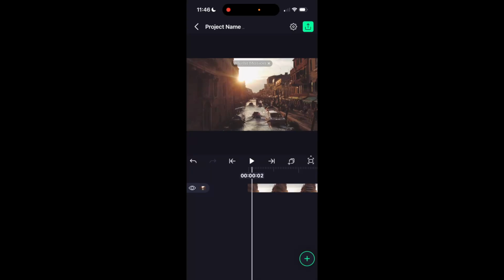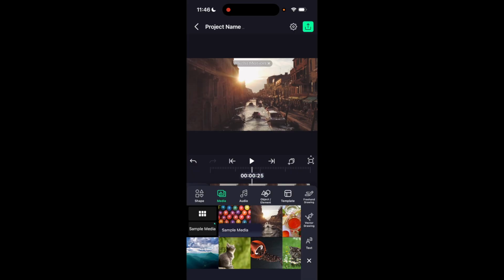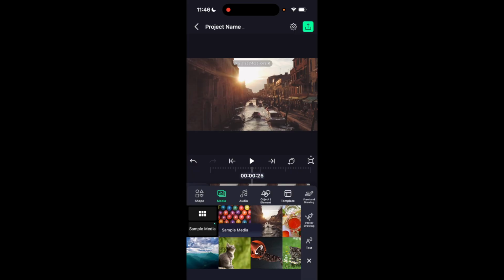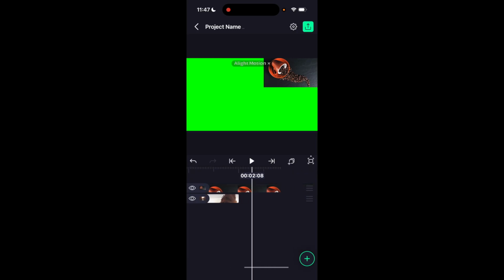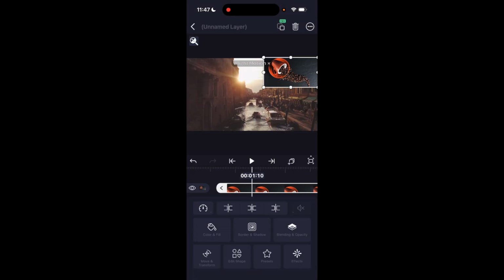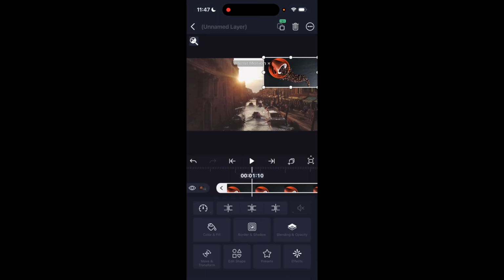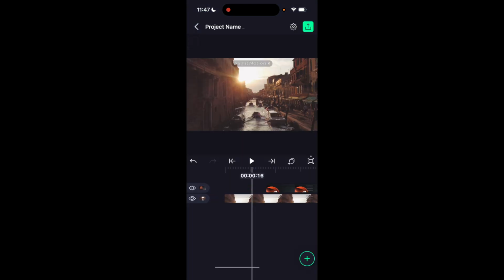How To Add Pictures In A Video In Alight Motion | Step By Step Guide - Alight Motion Tutorial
Learn how to add pictures in a video in Alight Motion with this easy step-by-step Alight Motion tutorial. If you want to place photos, images, screenshots, logos, graphics, or custom artwork into your video projects, Alight Motion provides simple tools that make it easy to import and position pictures exactly where you want them. Adding pictures to your videos can help improve storytelling, create engaging visual content, showcase products, highlight information, and make your edits more professional and creative.

In this Alight Motion tutorial, you'll learn exactly how to open the Alight Motion app, create or open a project, access the media import tools, and add pictures to your video timeline. You'll also learn how to resize images, reposition pictures on the screen, adjust image duration, layer pictures over videos, and customize how images appear throughout your project. These features make it easy to combine photos with video clips and create dynamic visual presentations.

Adding pictures to videos is useful for content creators, video editors, YouTubers, TikTok creators, Instagram users, marketers, businesses, educators, gamers, and social media managers. Whether you're creating tutorials, reaction videos, promotional content, photo slideshows, gaming videos, travel videos, educational content, or motion graphics projects, pictures can help enhance your content and keep viewers engaged.

In this step-by-step guide, you'll learn how to add pictures in a video in Alight Motion, how to import photos into Alight Motion, how to overlay images on videos, and how to customize pictures within your project. You'll also learn tips for creating smooth image transitions, combining multiple photos, and using pictures alongside videos, text, and effects to create more visually appealing edits.

If you're searching for how to add pictures in a video in Alight Motion, how to insert images in Alight Motion, how to add photos to videos in Alight Motion, or how to overlay pictures on videos in Alight Motion, this tutorial has everything you need.